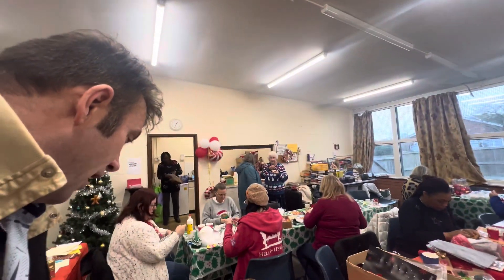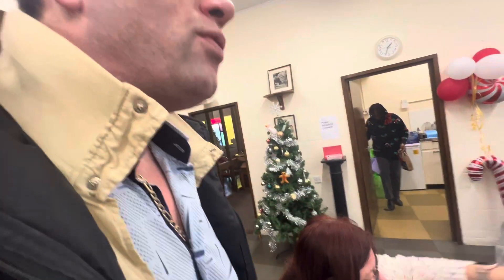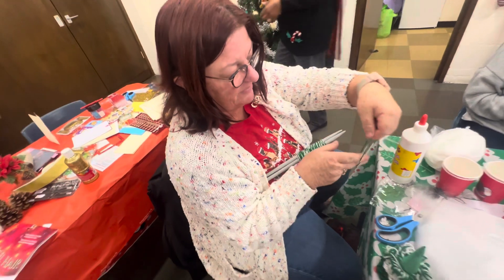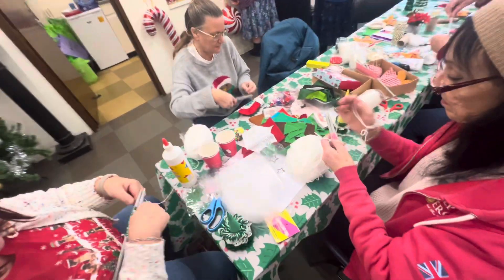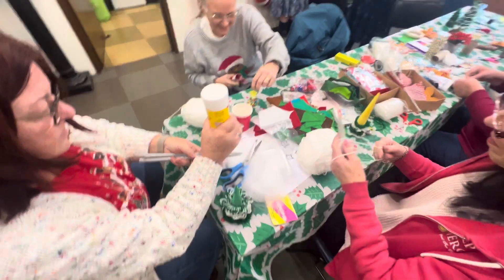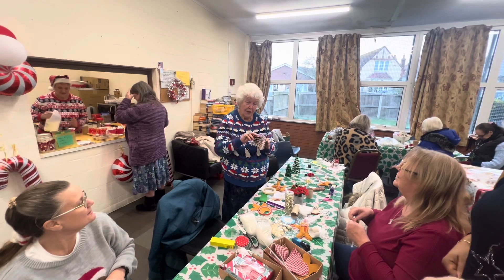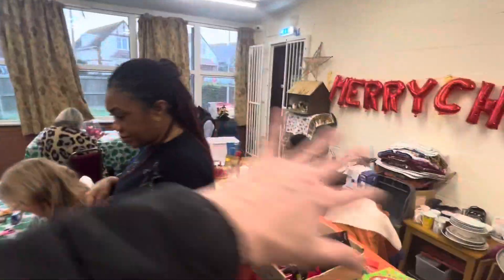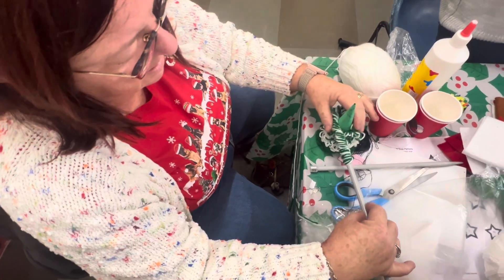Christmas crafts, @Christlight, Free event, solid Rock, light chapel-16/12/2023